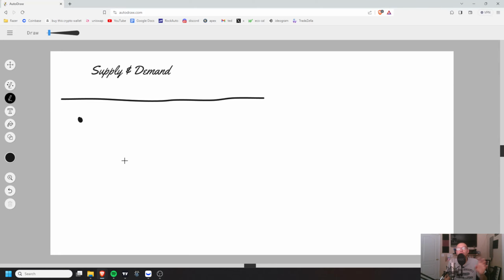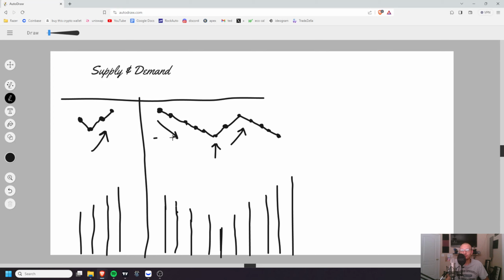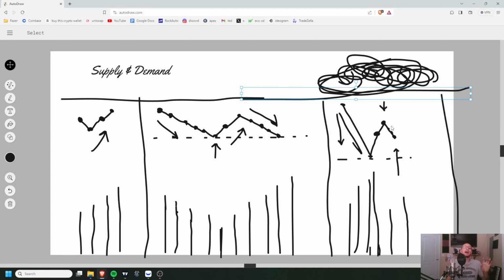HOW TO TRADE SUPPLY AND DEMAND (BASIC!)